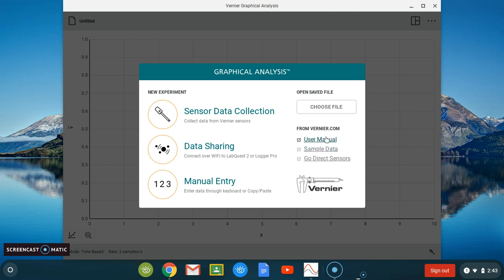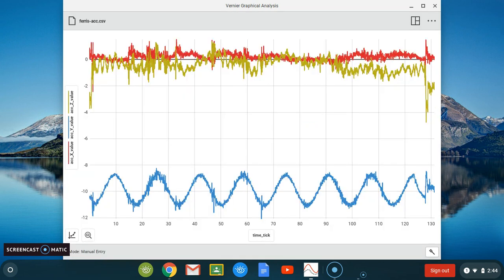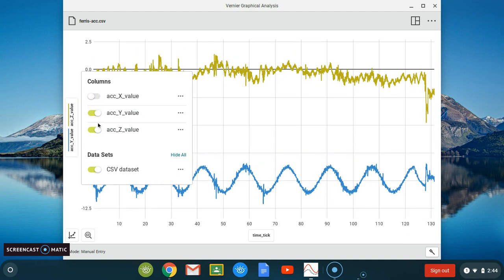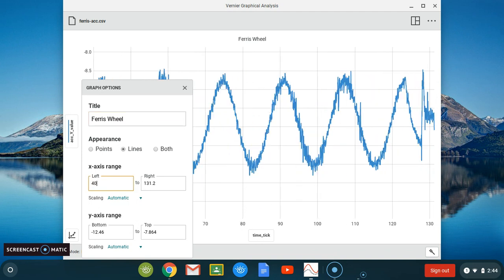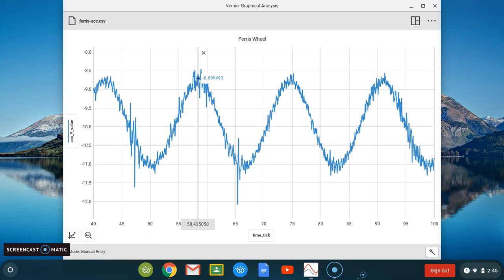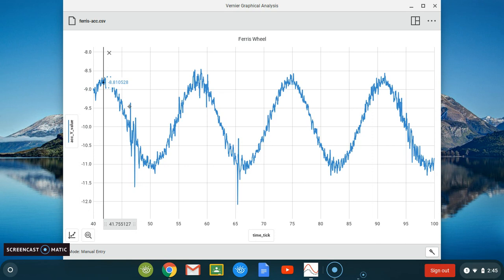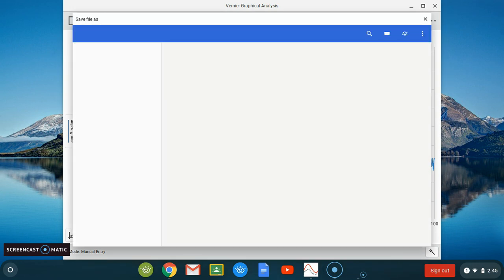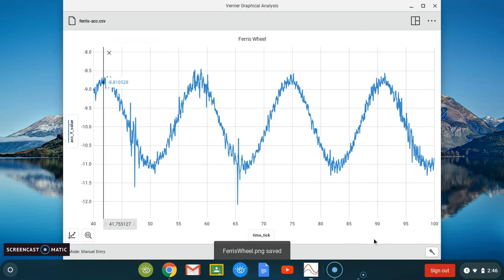Using Graphical Analysis